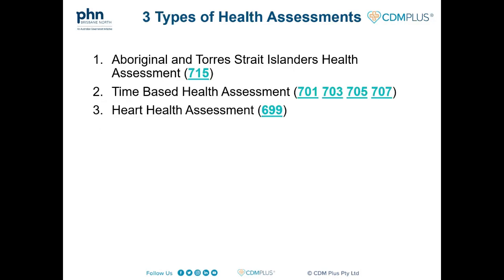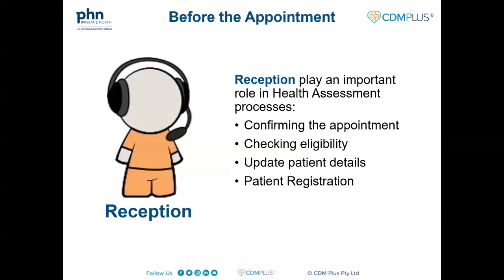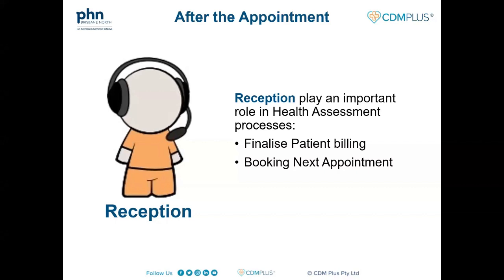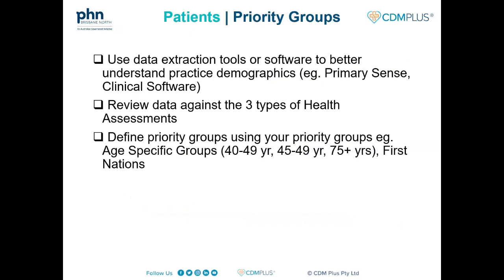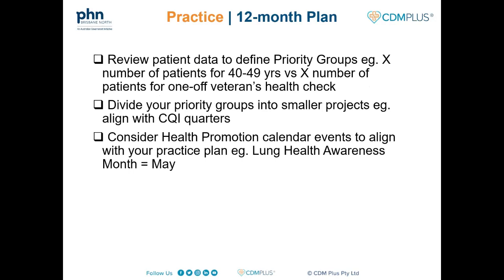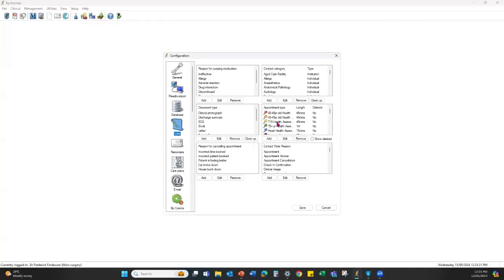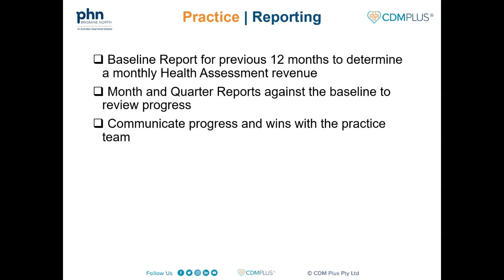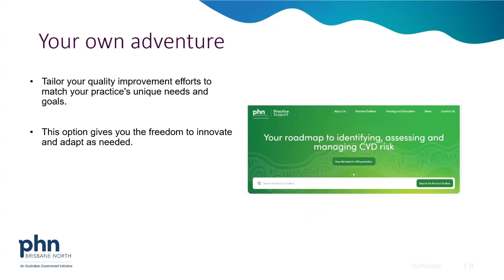Setting up your practice for health assessments | Webinar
Join Brisbane North PHN's Primary Care team to learn about health assessments in practice.